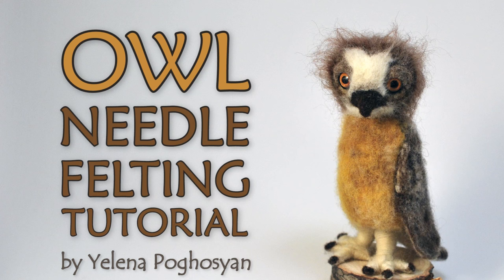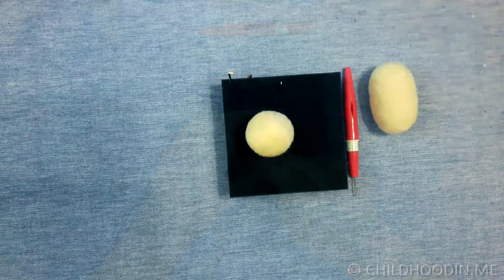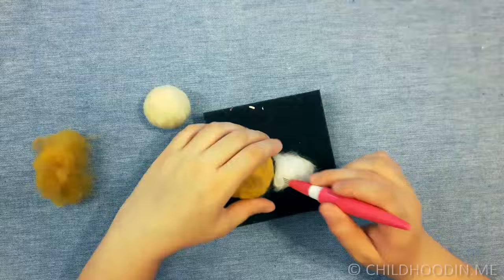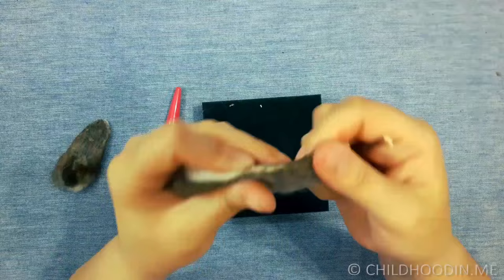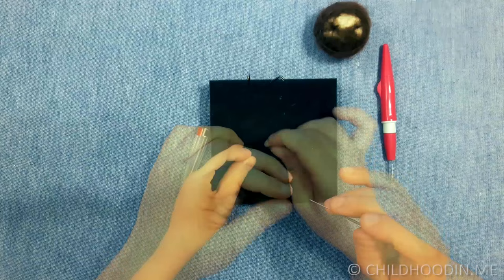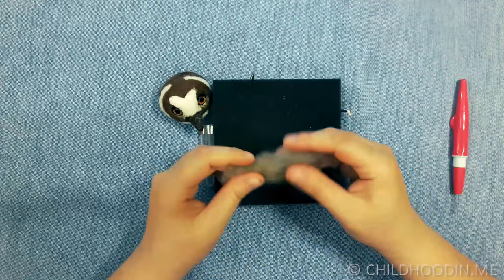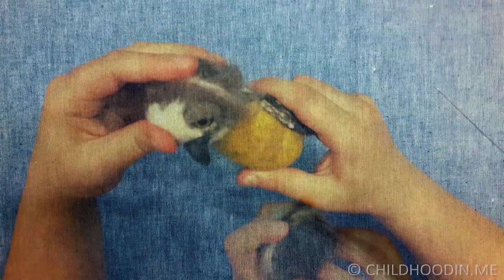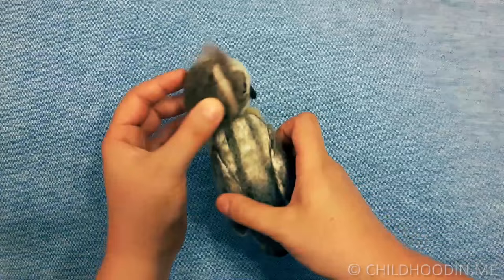Needle felting tutorial - needle felting an owl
Here I show how to needle felt an owl. I've tried including multiple tips and techniques in the video which will hopefully help you with similar needle felting projects.